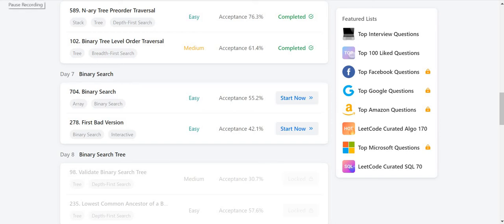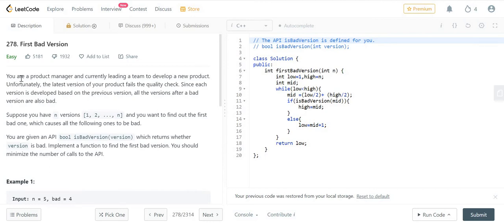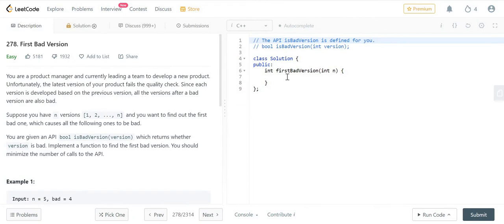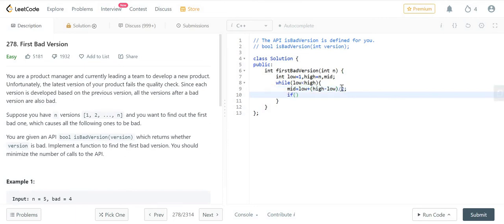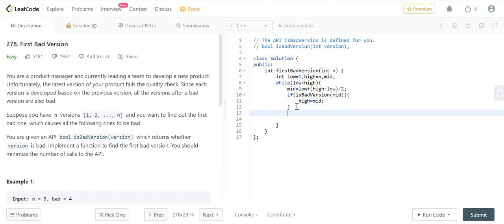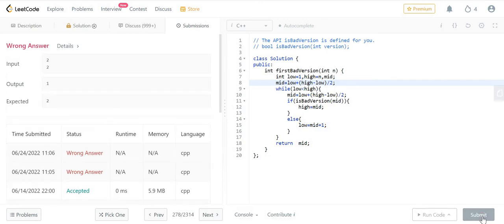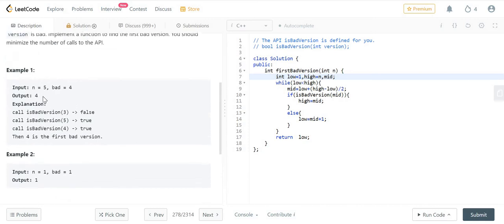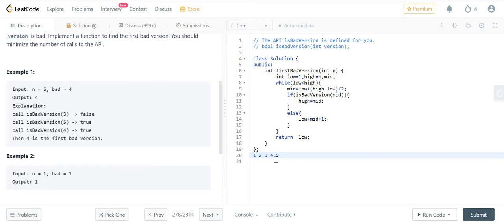278 First Bad Version, Leetcode study plan to ace technical interviews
I am Jasmeet Singh, a pre-final year student at IIT Delhi from the mathematics and computing branch. Looking forward to creating amazing content on youtube. I would be starting Leetcode 75 days study plan.
This study plan is for those who want to prepare for technical interviews but are uncertain which problems they should focus on. The problems have been carefully curated so that levels 1 and 2 will guide beginner and intermediate users through problems that cover the data structures and algorithms necessary to succeed in interviews with most mid-tier companies. While level 3 provides material to help users whose targets are top-tier companies.